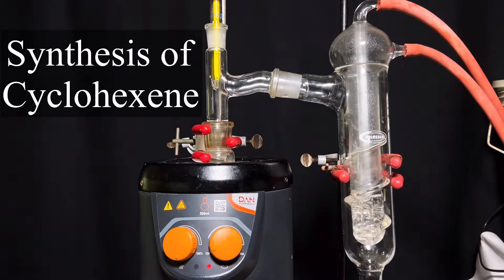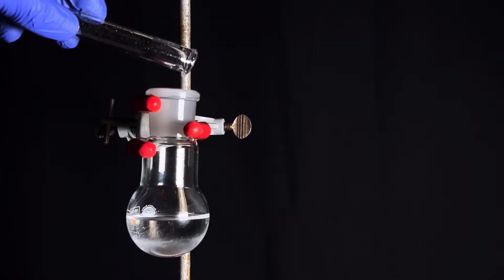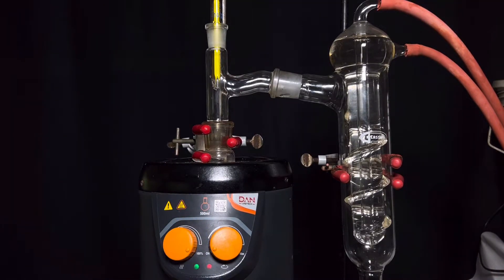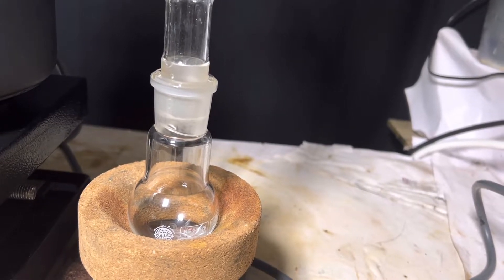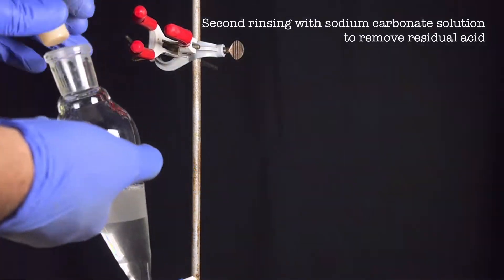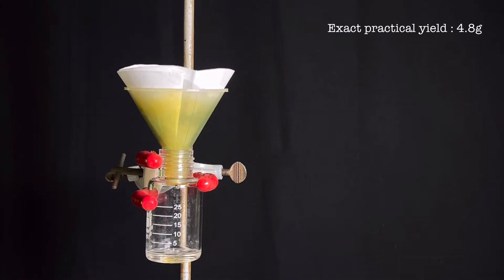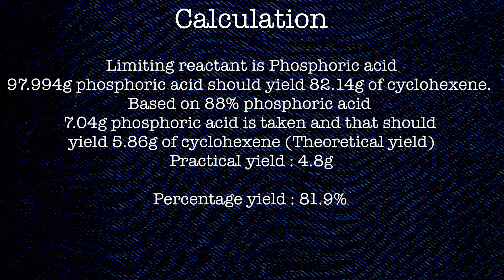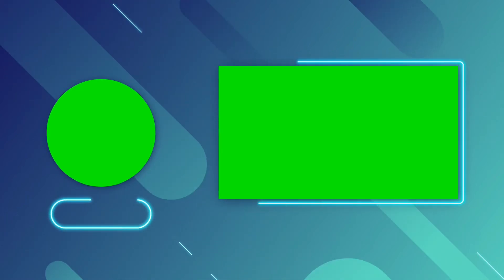Cyclohexene from Cyclohexanol : Dehydration of alcohol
Hello friends
in this video we will be synthesising cyclohexene by dehydration of cyclohexanol using phosphoric acid

Synthesis of Barbiturate acid

Or